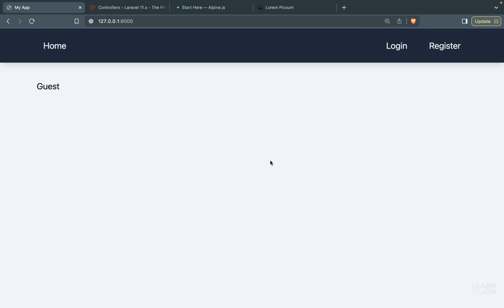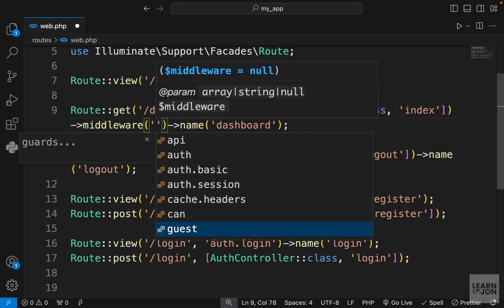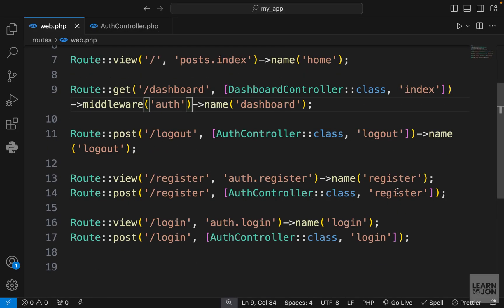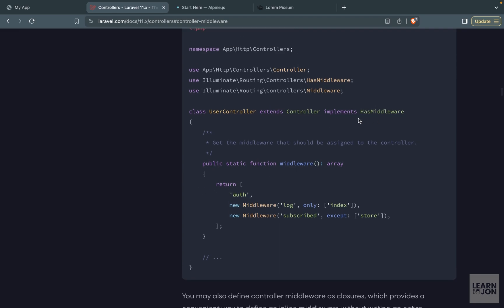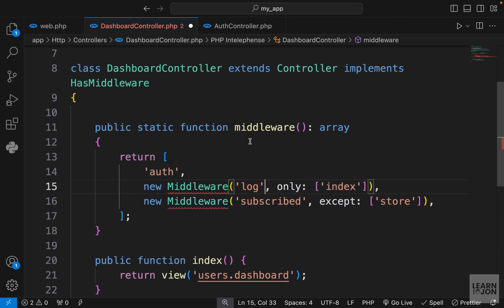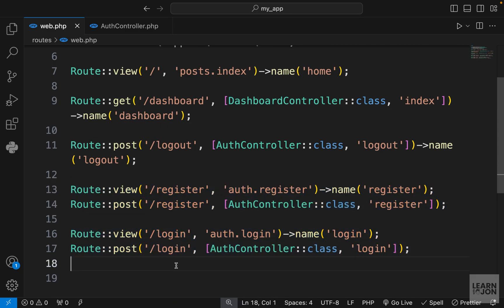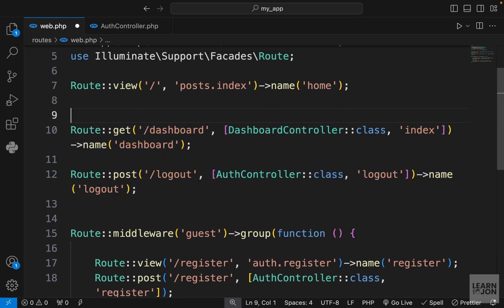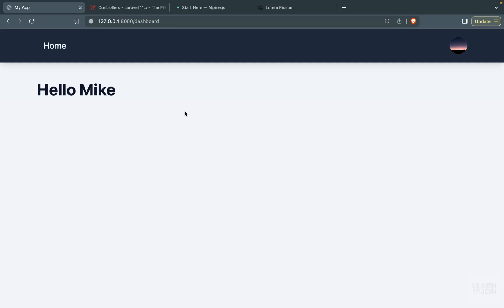LARAVEL 11 Crash Course for Beginners 2024 | #11 Middleware (Web Developer Path)